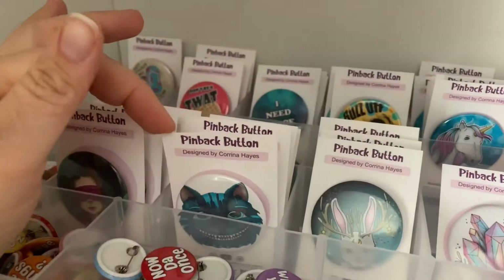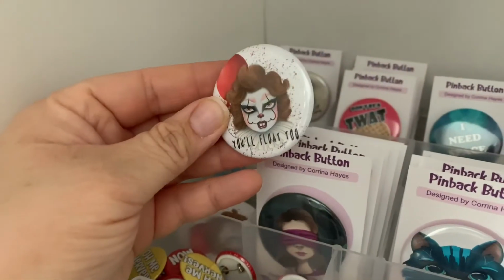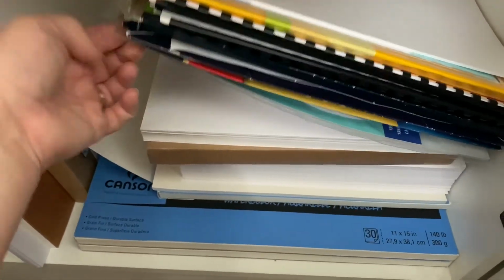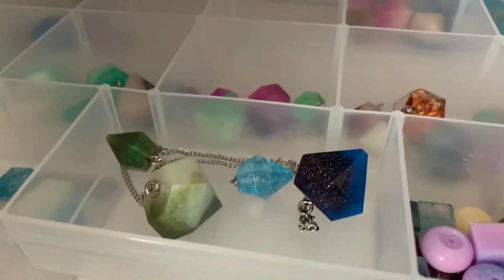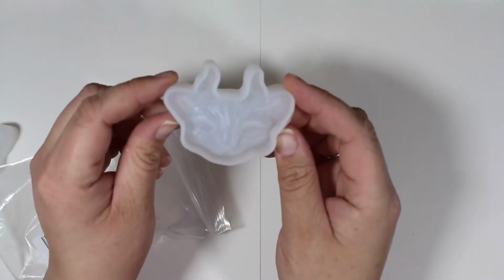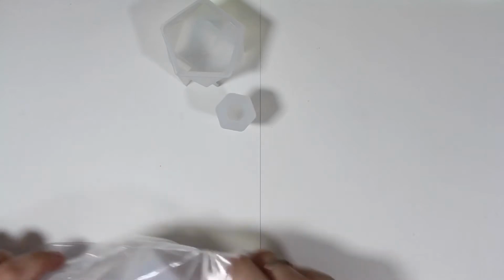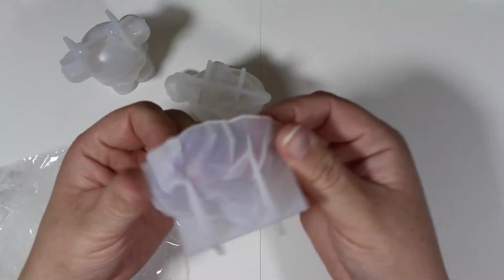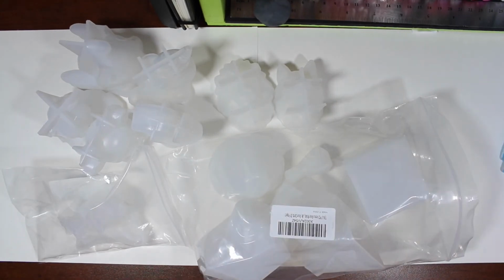Resin Mold UNBOXING and Another Rough Week | Studio Vlog | E47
In this weeks Studio Vlog I show some resin molds that were gifted to me for my upcoming birthday and I share some bad news.

If you enjoy my work and/or my videos please consider becoming a Patron.

Frequently used supplies: